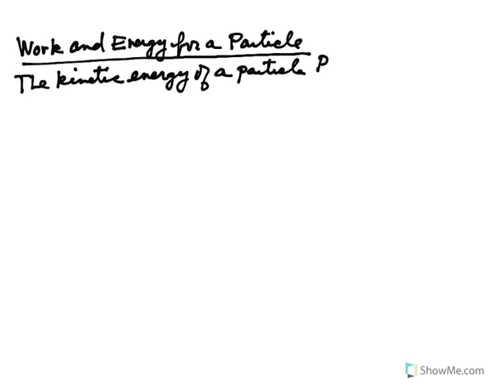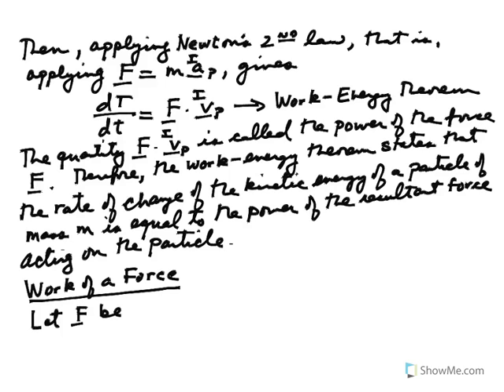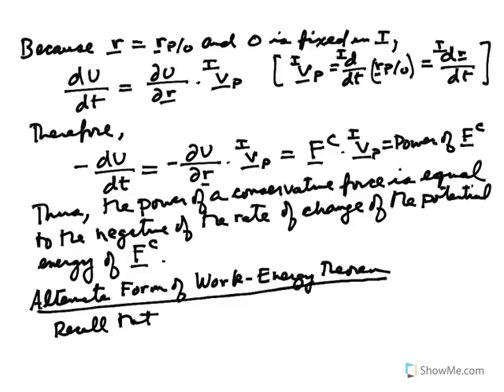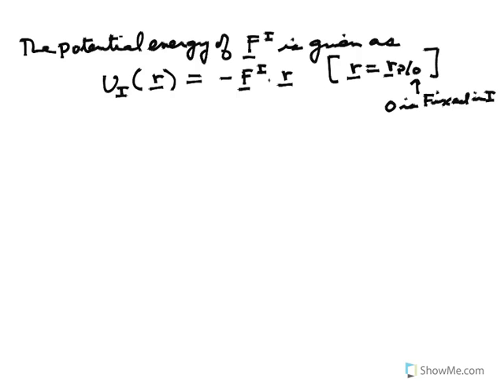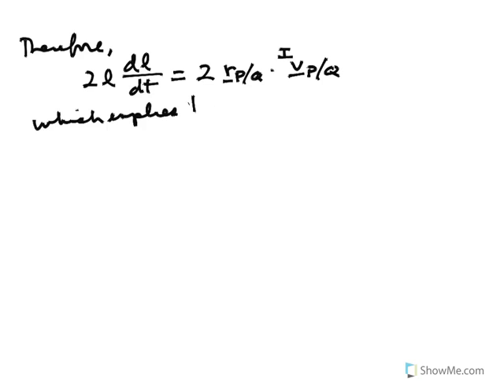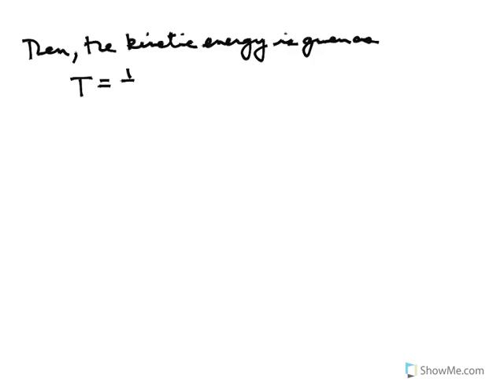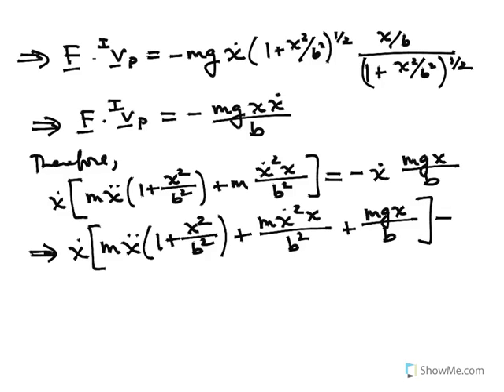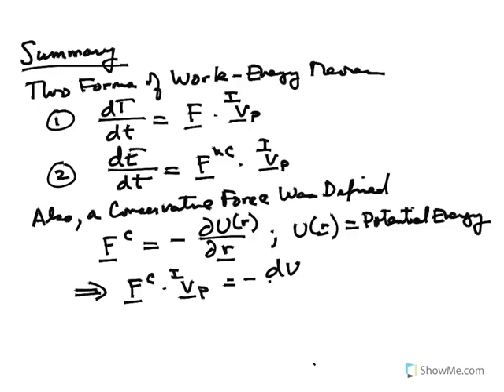Lecture 19: Introduction to Work and Energy for a Particle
This lecture video provides an introduction to work and energy for a particle.  The work-energy theorem is derived.  A conservative force is then defined and an alternate form of the work-energy theorem is derived.  The concept of conservation of energy is then defined.   The results are then applied to an example that demonstrates the utility of both work-energy theorems and demonstrates an application of conservation of energy.